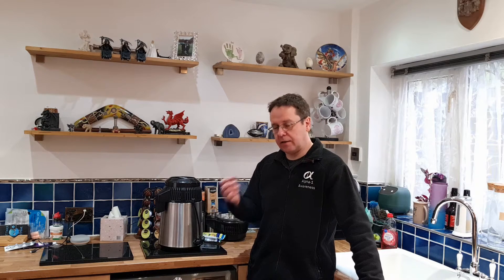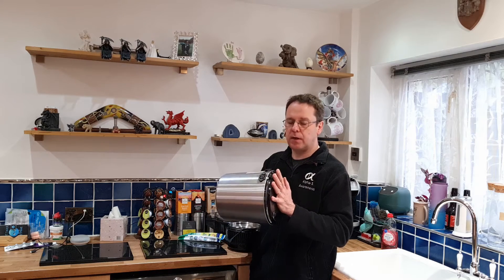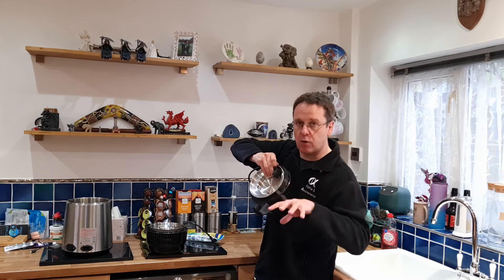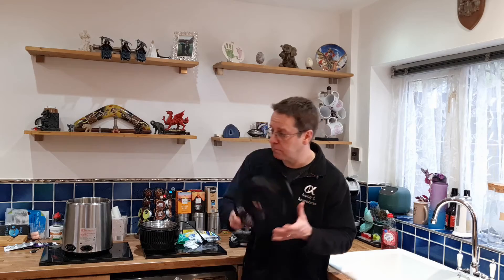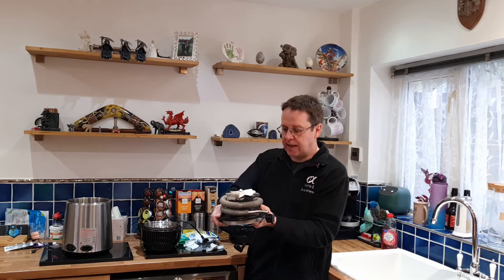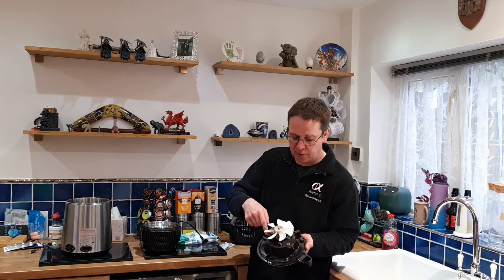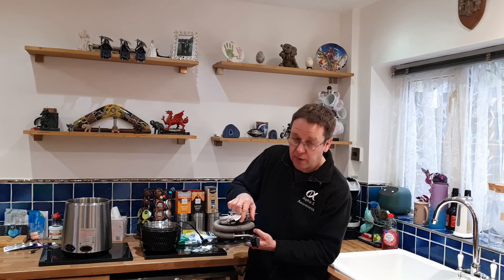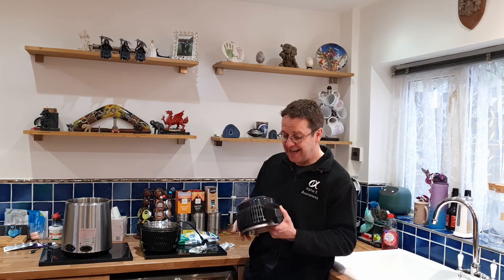Deep cleaning the Air Still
You need to make sure your still is nice and clean.  If you allow it to get dirty, it could affect the quality of your spirit and could even make it toxic.

In this video I show you how to deep clean your Air Still from Still Spirits.